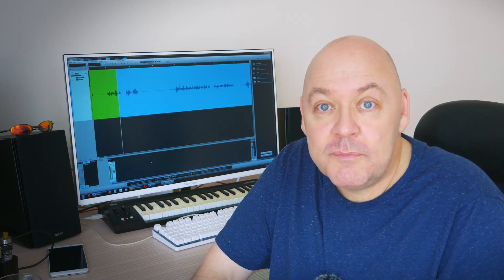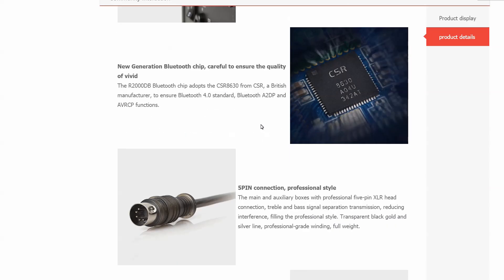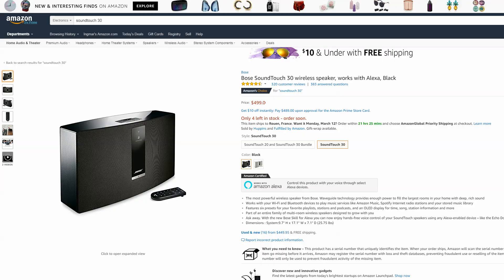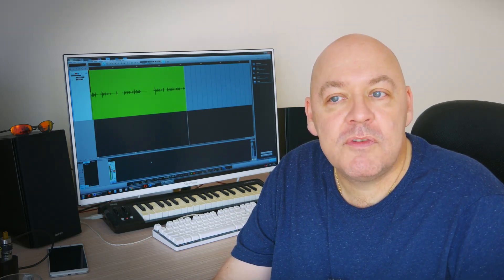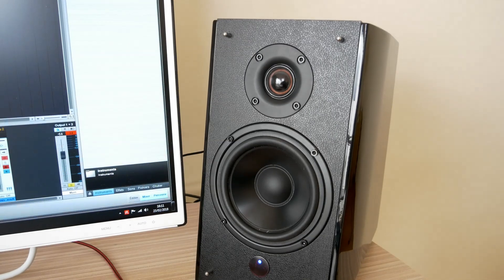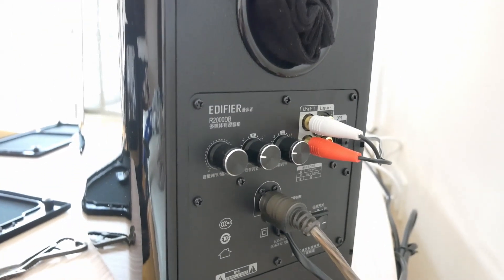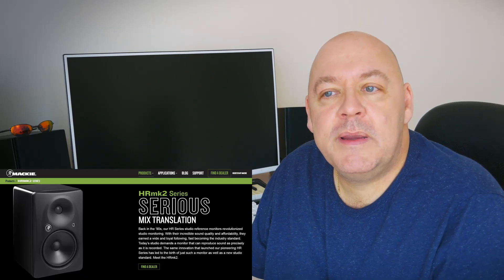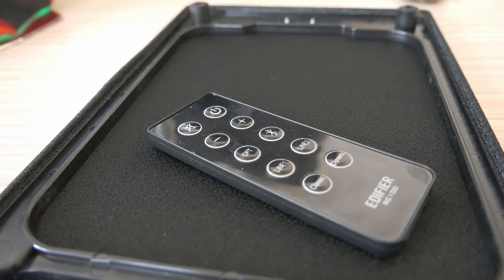Edifier R2000DB desktop bluetooth speakers review as Studio Monitors?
2018 review of the Edifier R2000DB from a studio monitor perspective, they're great desktop bluetooth speakers but can you use them in your home studio? It's all about socks really!

Edifier R2000db
Spare remote for R2000db

I compare the Edifier R2000DB to:

Bose Soundtouch 30
Yamaha HS5 studio monitors
Mackie HR824 MKII

Audiointerface used: Focusrite Scarlett 2i2 1st gen
(second generation)

My camera: Panasonic Lumix GX80 / GX85 with 12-60mm